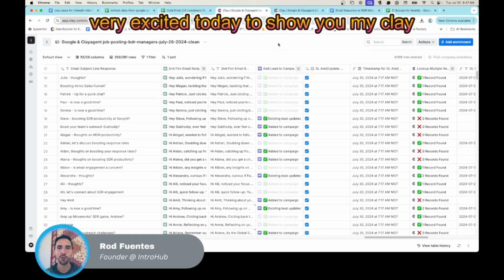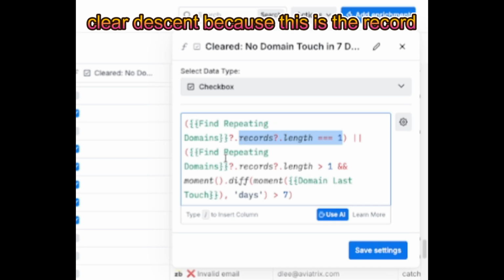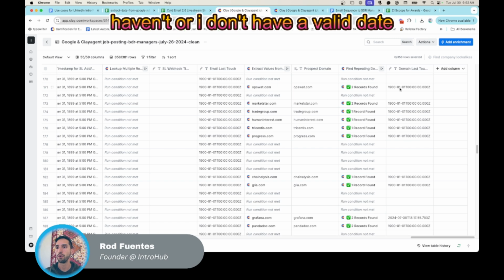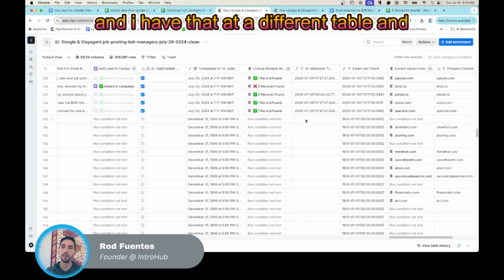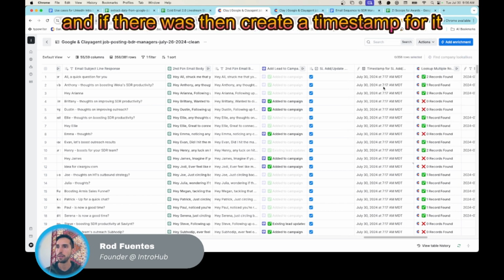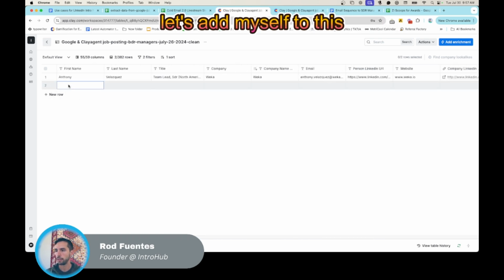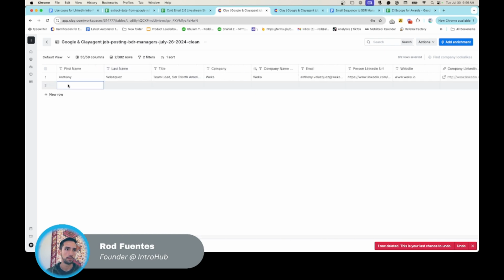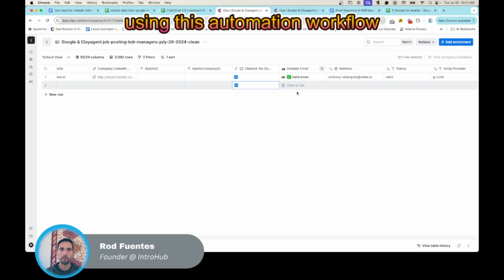Use Clay to check if you've emailed the same company in the past 7 days - B2B Sales Cold Email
SDRs: don’t blast 20 people at the same company on the same day. You’ll kill your – and your employer’s – email deliverability.

Here’s a step-by-step guide to avoid that spam trap.

A common mistake is over-contacting a company through multiple prospects, which can be counterproductive because their email service provider will quickly flag your sending domain and IP as spam.

Here’s how I recommend using Clay to intelligently automate and optimize your email campaigns.

Step 1: Segment Your Contacts by Domain
Start by categorizing your contacts by their email domains. This initial sorting is crucial as it helps identify which companies you are engaging with and how frequently. Clay can automate this process by extracting and grouping email domains directly from your contact list.

Step 2: Use Webhooks for Real-Time Updates
Integrate webhooks to get real-time updates every time an email is sent. This will log the exact time and details of the campaign interaction back into Clay, ensuring your timing checks are always based on the latest data.

Step 3: Implement Domain-based Timing Checks
Once segmented, the next step is to set up a timing mechanism that checks the last contacted date per domain. Set rules in Clay to prevent any new emails if the same domain has been contacted in the past seven days. This helps in maintaining a respectful cadence.

Step 4: Validate Email Addresses Before Sending
Validation is key to ensuring your emails are reaching real, active users. This step uses credits, so by ensuring you only validate emails that meet the domain timing rule, you conserve resources.

By integrating these steps into your Clay workflow, you create a robust system that respects your prospects’ space while optimizing your email deliverability.

I’d love to hear from hashtag#Clay agencies and hashtag#BDRmanager / operators. How do you manage contact frequency in your email campaigns?

hashtag#B2BSales